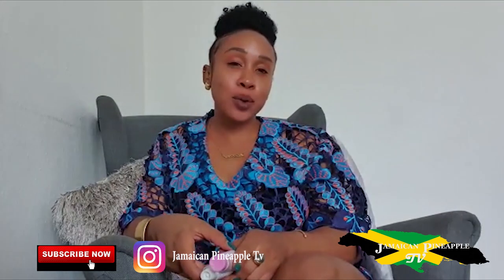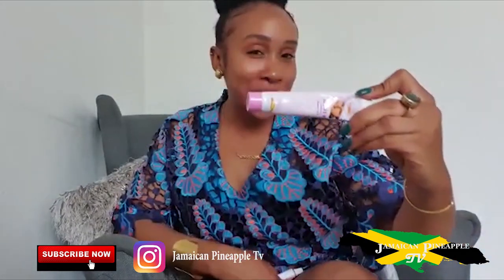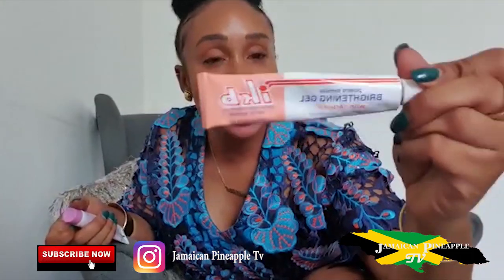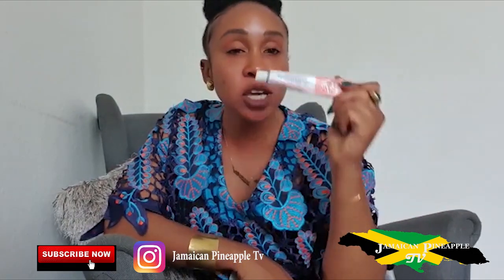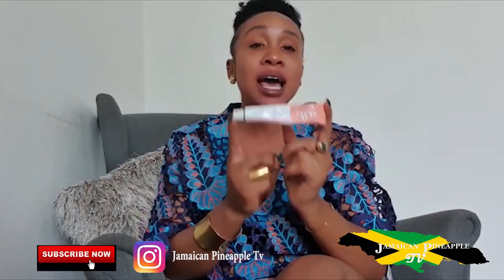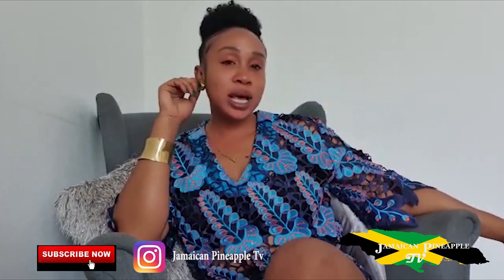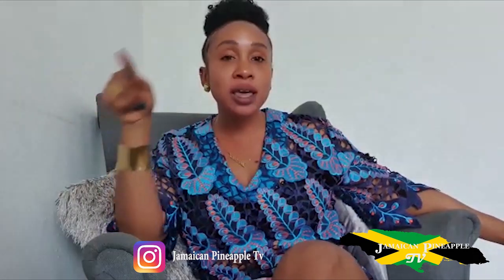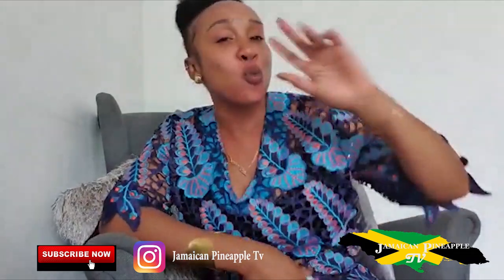I LIGHTEN MY DARK SPOTS IN 3 DAYS | IKB GEL | Beauty Secrets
Support your girl Pineapple

I LIGHTEN MY DARK SPOTS IN 3 DAYS | IKB GEL
Heyy guys I finally found a gel to clear up my hyperpigmentation..this is my skincare journey and how I cleared my skin please listen to the whole video so you don't miss anything these products alone did not completely change my skin but it definitely made my skin better.

DETAILS

Formulated in light refreshing texture, IKB Brightening Gel is quickly absorbed helping to even out skin tone while minimizing skin discoloration. Promotes a luminous complexion.

Go and check out:
Kat Graham's Natural Hair Beauty Routine | Beauty Secrets | Vogue
From holy grail hair oils to freckle-enhancing blush and long-lasting foundation; Kat Graham opens up about her go-to beauty regimen.

Rihanna's Nighttime Skincare Routine | Go To Bed With Me | Harper's BAZAAR
Rihanna has been a powerful force for change within the beauty industry for years. Now, after more than two years of development, she’s launching her own skincare brand, Fenty Skin, a tightly curated collection of multitasking two-in-one products. In her own words, “Skincare, it’s the truth. It either works or it doesn’t. There’s nowhere to hide." Here, @Rihanna reveals her favorite skincare ingredients and breaks down her routine start to finish.

Nuff luv Pineapple